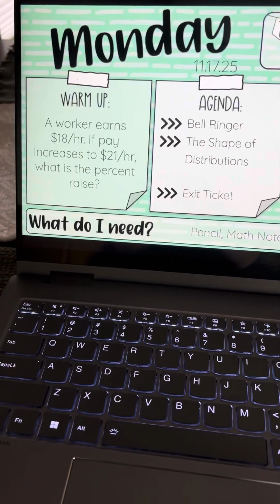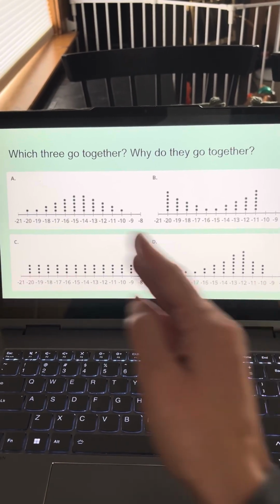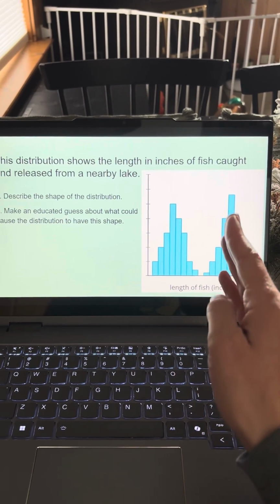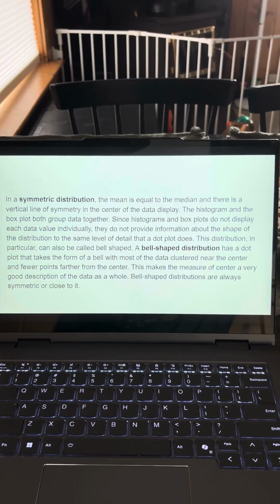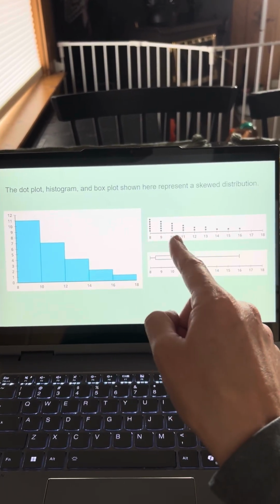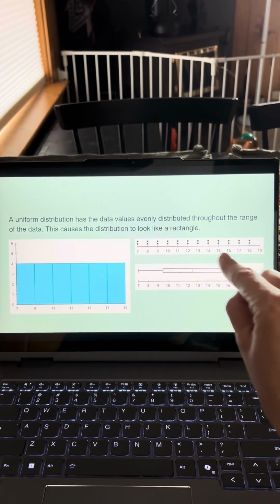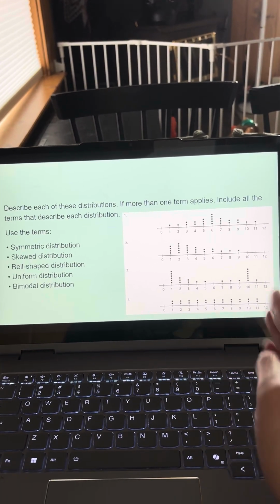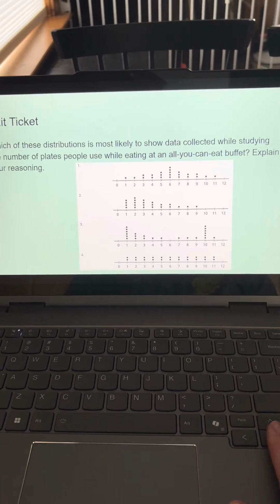November 22, 2025